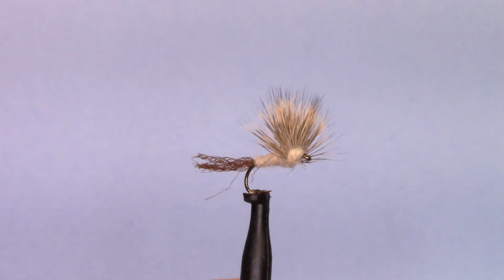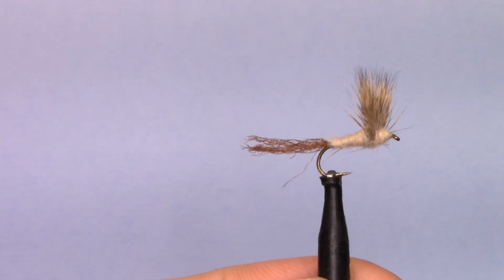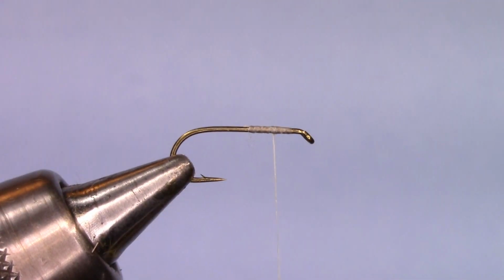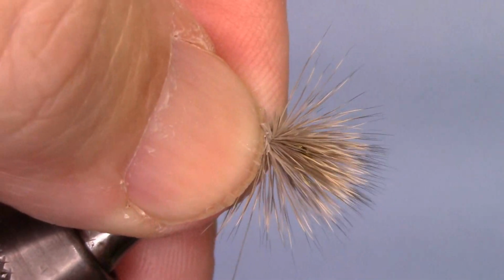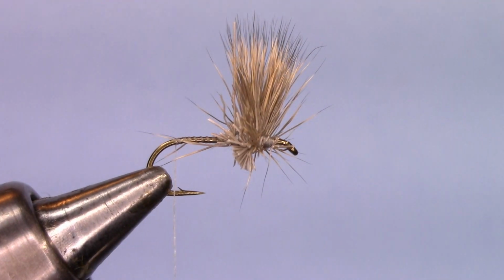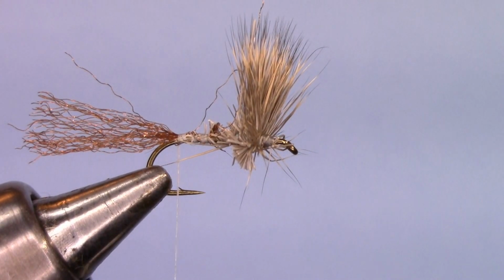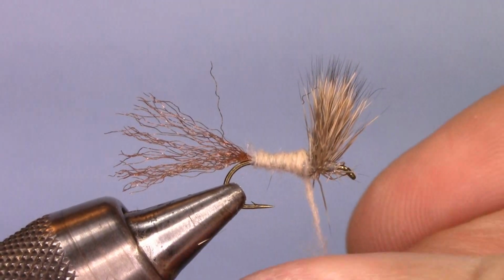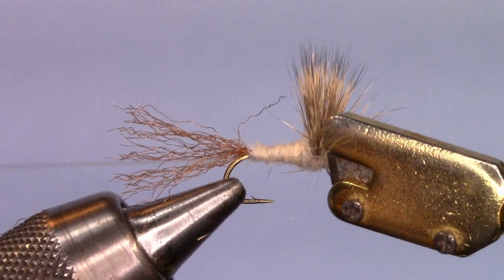Light Hendrickson Sparkle Dun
Sparkle Dun.
Materials
Hook:  Dry Fly 12 or 14
Thread:  Grey 6/0
Tail:  Brown Antron or Zelon
Body:  Pink dubbing or Light Hendrickson Super Fine Pink
Wing:  Coastal Deer Hair (compara dun)